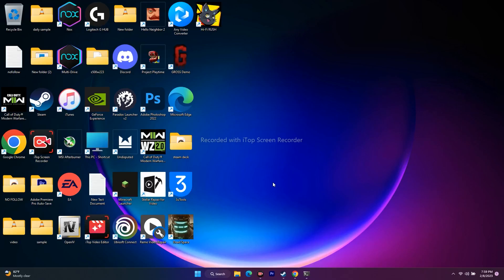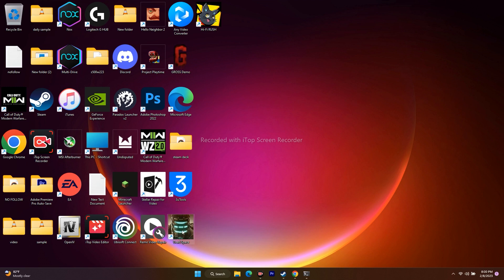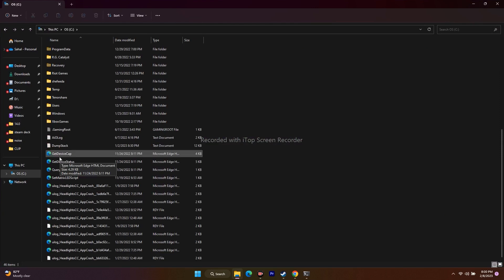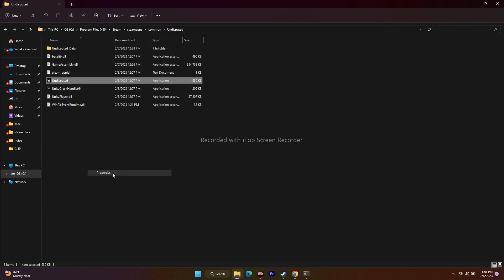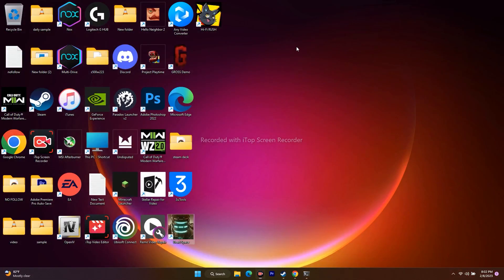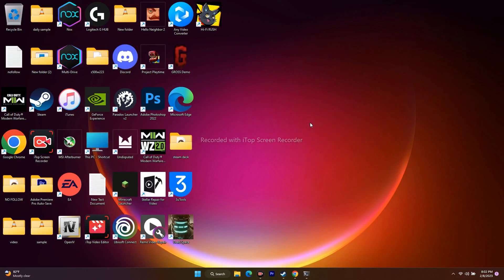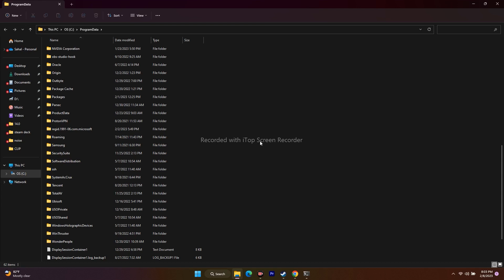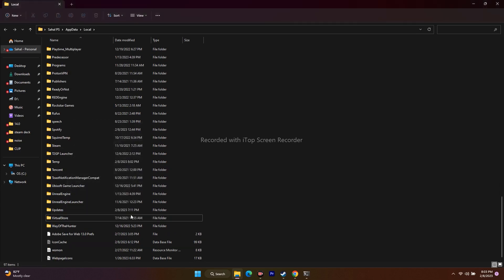How to Fix Valorant Windows cannot access the specified device path or file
Sometimes, when gamers try to launch Valorant, they get this error: Windows cannot access the specified device, path or file. You may not have appropriate permissions.

Why Windows cannot access the specified device, path or file? This issue occurs when another program is blocking the operating system from accessing the files of the program or game you’re trying to launch. Or the user account does not have all the permissions required to launch the respective program. This issue could also indicate that the file location has been changed and it’s no longer accessible or key files have been deleted.